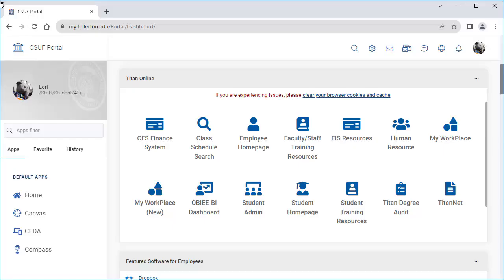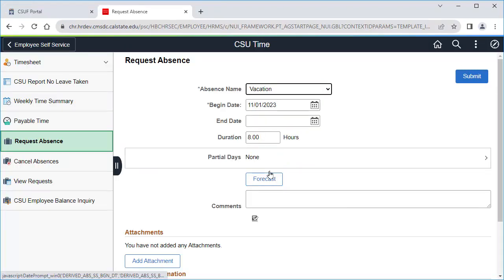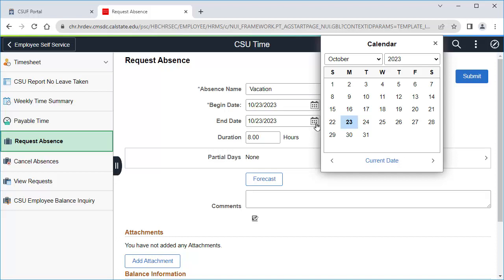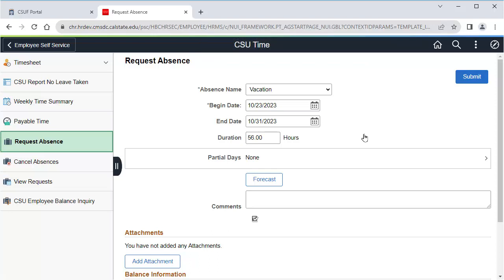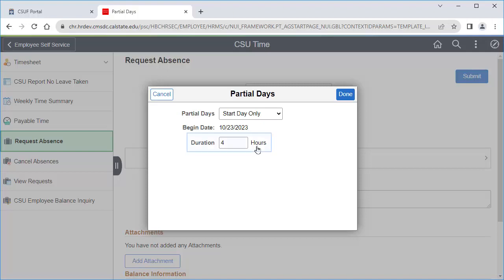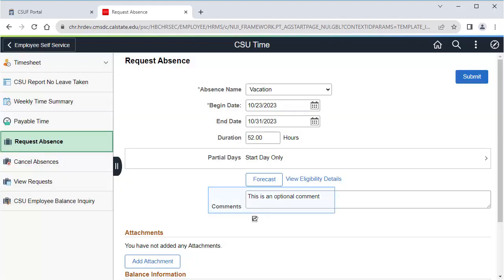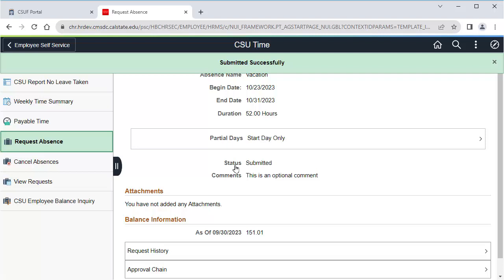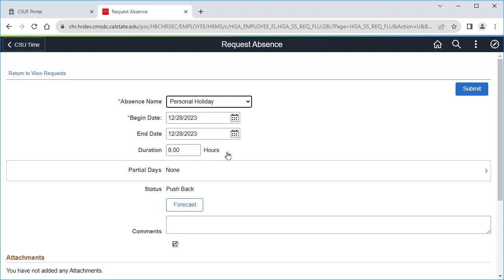CHRS: Requesting and Viewing Absences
This tutorial covers how CSUF employees can request/enter absences and view existing absences.

Topics:
0:19 Accessing Absence Requests
0:37 Requesting absences
3:24 Viewing absences